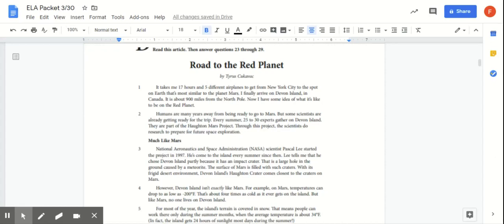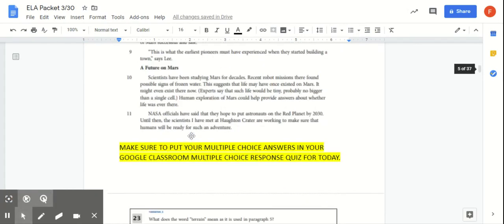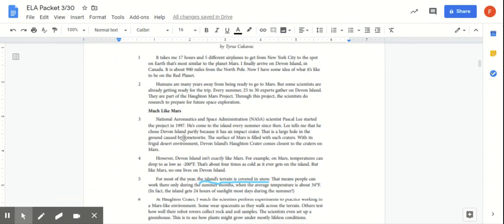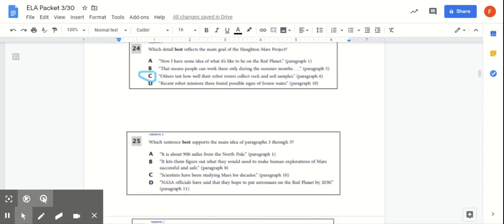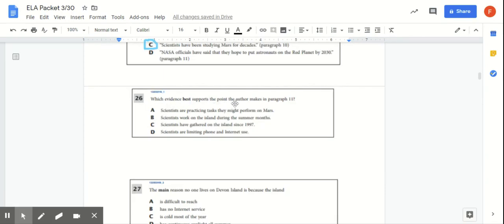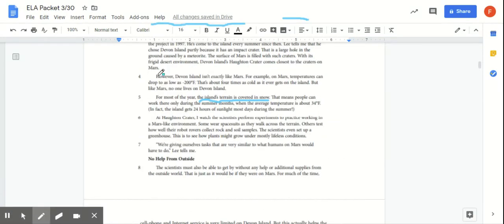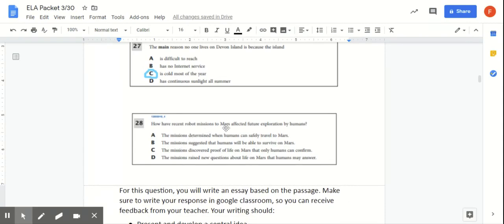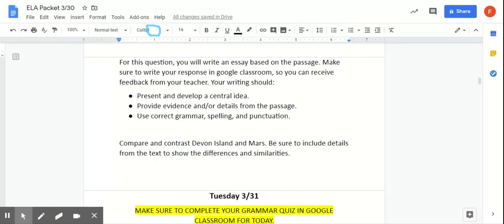Reading Monday March 30th